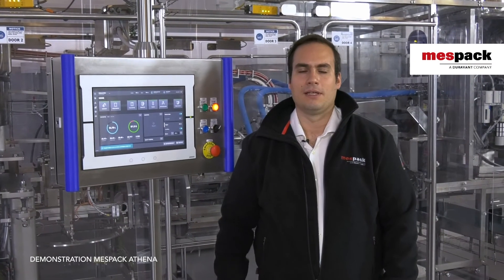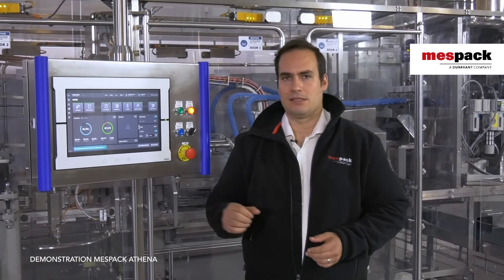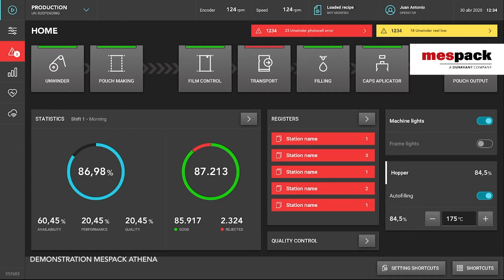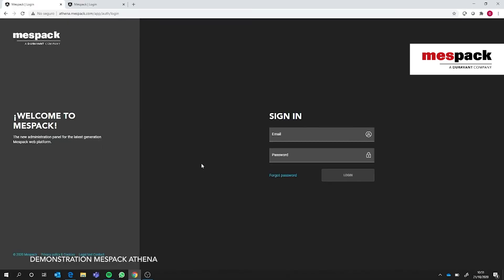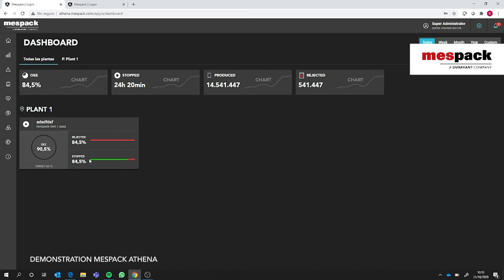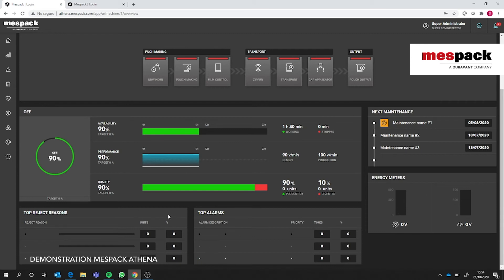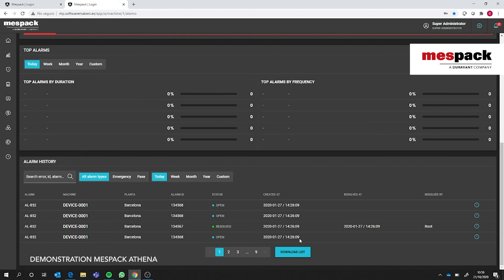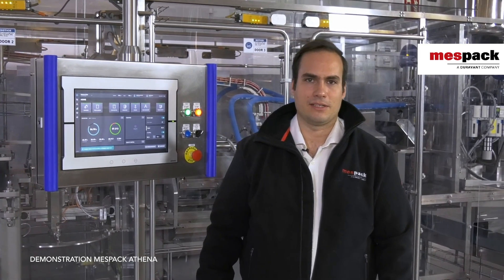Mespack Athena – IIoT solutions